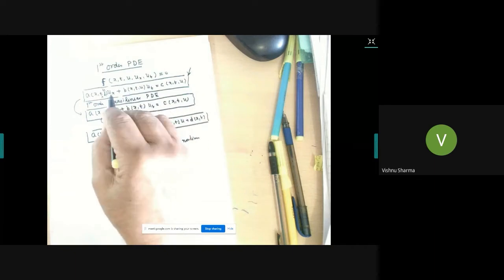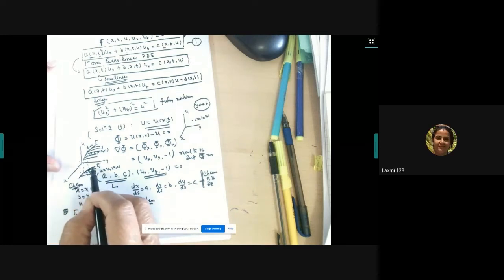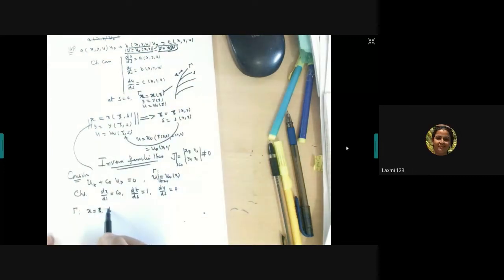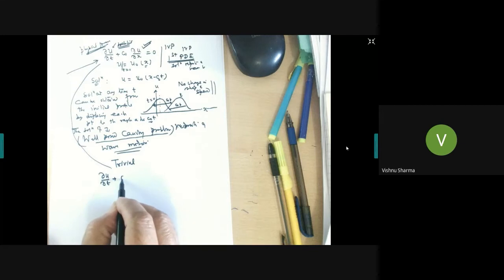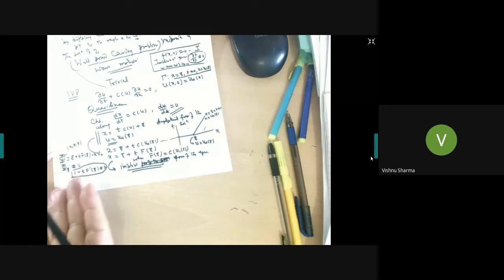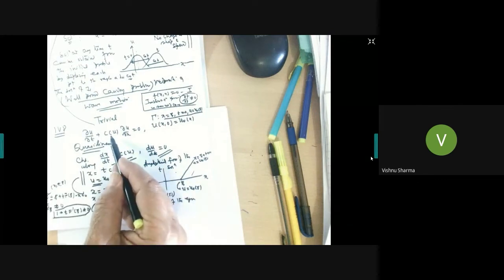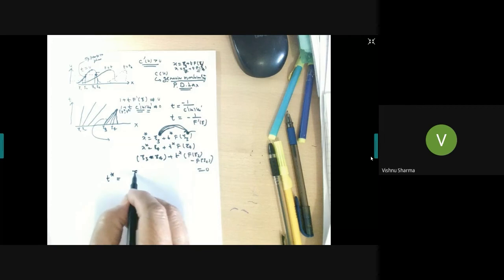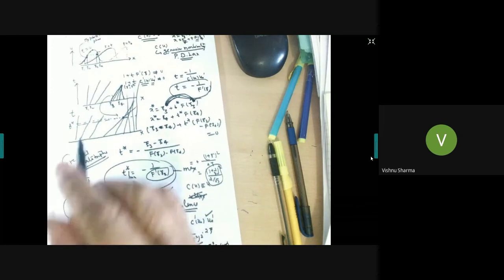DAY 3 Session 1 & 2 Feb 16, 2022: Prof. V.D. Sharma, IIT Gandhinagar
Prof. V.D. Sharma, IIT Gandhinagar

First order Ordinary Differential Equations, Euler’s Equation, Power series solution of a Differential Equation about an ordinary point, Mathematical models in terms of differential equations, Method of characteristics and general solution of first order PDEs, Riemann problem, Conservation laws and Burger’s Equations, Cauchy problem for second order PDEs.